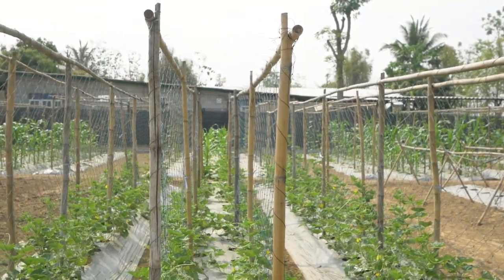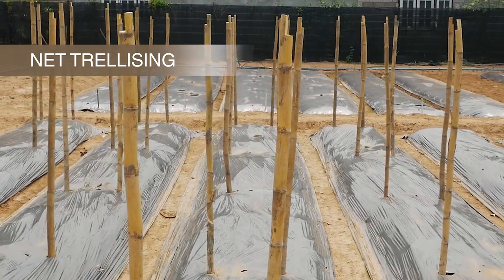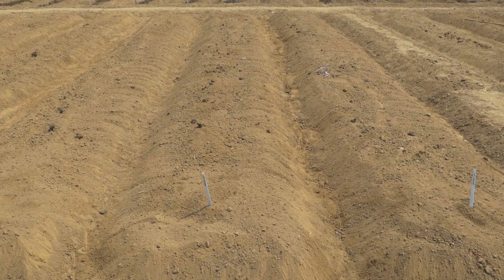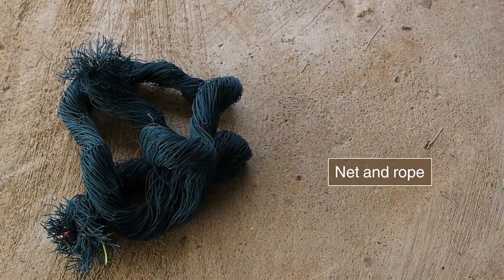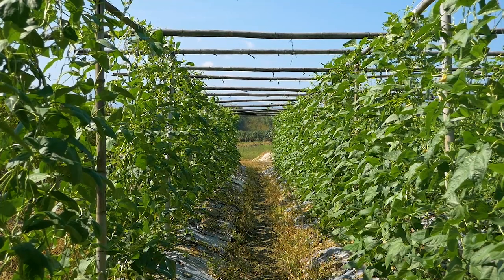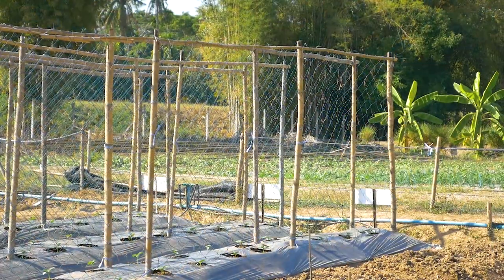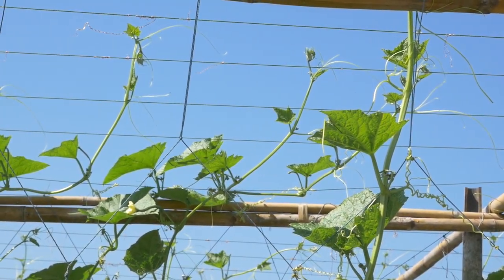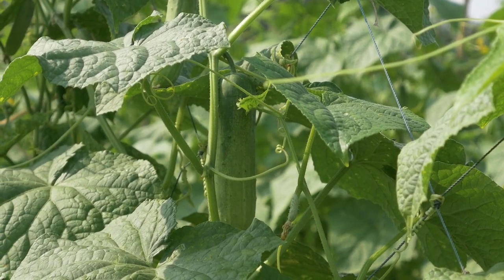How to install and set up net trellising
Want to know how to install and set up net trellis on your farm? This video provides information for small-scale vegetable farming in South-East Asia on:

- Materials needed for net trellis
- Tips and techniques for best results

This video is part of a series demonstrating good farming practices produced by East-West Seed Knowledge Transfer (EWS-KT), designed to help small scale farmers improve their yields through good farming practices.

All technical recommendations are verified by Wageningen University & Research as well as our teams out in the field to combine global expertise with a local understanding of conditions and needs.